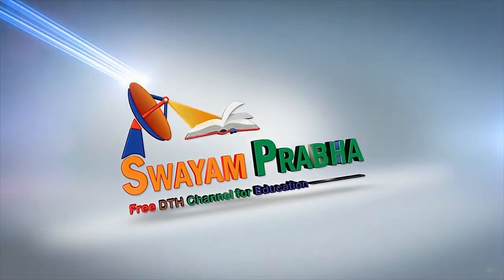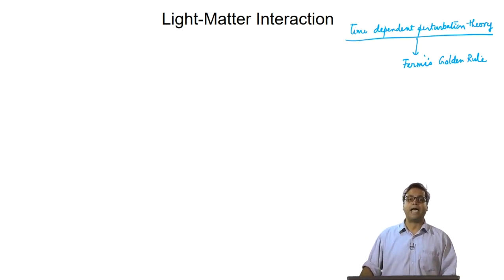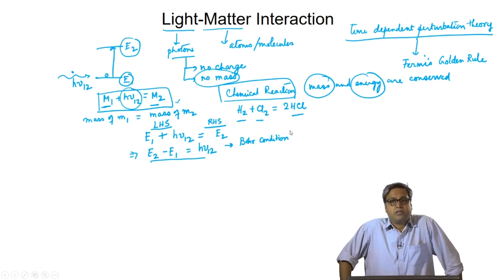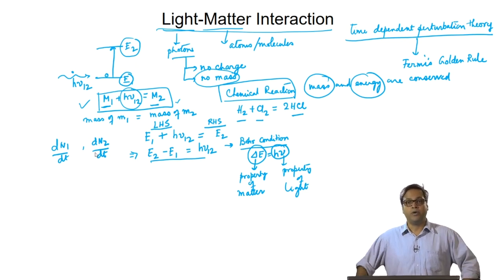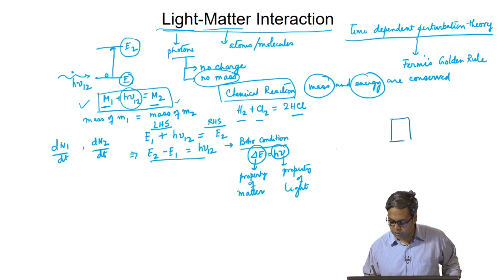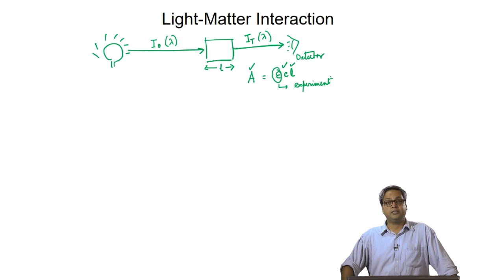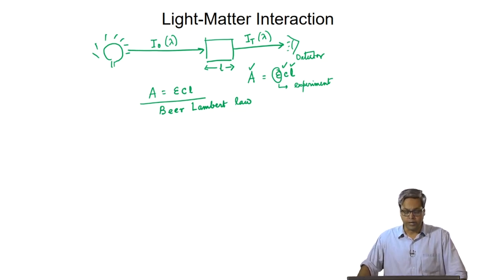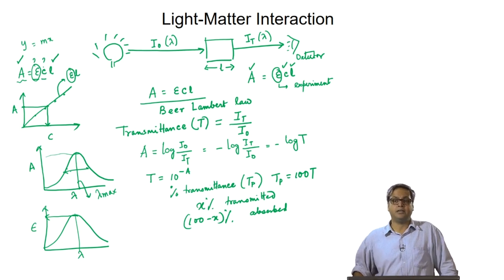Comparison between Chemical Reactions and Spectroscopic Transitions